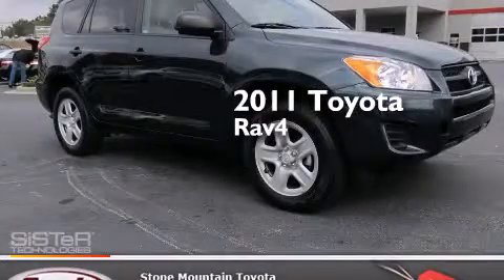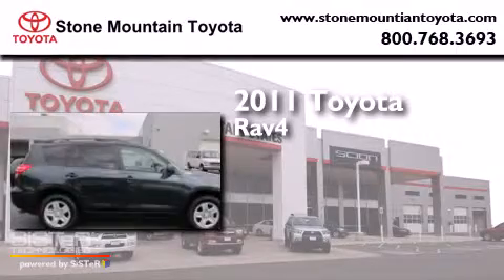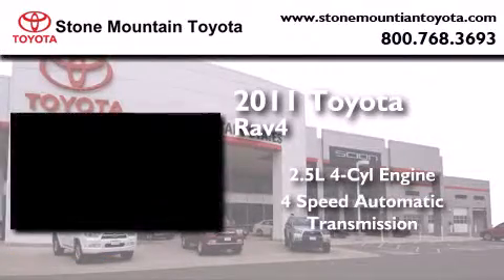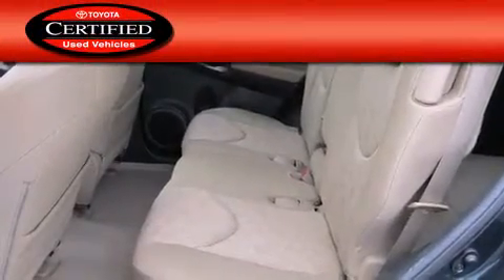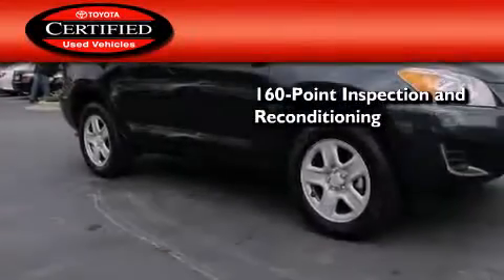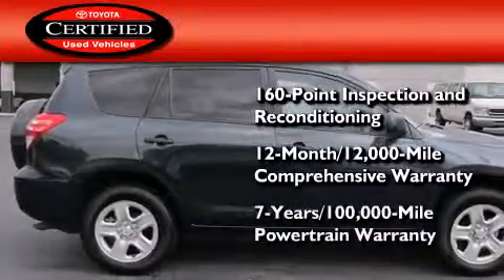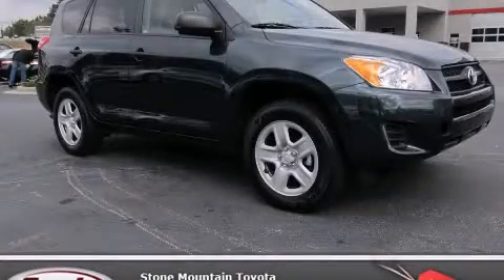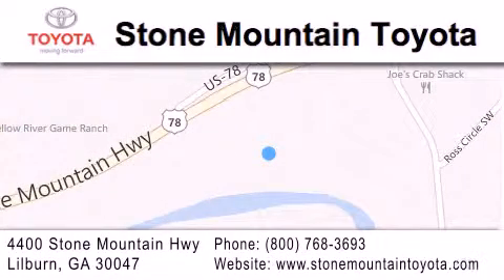2011 Toyota RAV4 Lilburn GA 30047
We have been honored to serve the Lilburn GA area , we promise that your experience at our dealership will exceed your expectations ! Year : 2011 Make : Toyota Model : RAV4 Engine : 2.5L I-4 cyl Trans . : 4 Speed Automatic Exterior : Black Forest Pearl Miles : 15,068 Interior : Sand Beige Cloth Buckets Stock : TBW060527 Stone Mountain Toyota 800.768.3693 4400 Stone Mountain Highway Lilburn , GA 30047